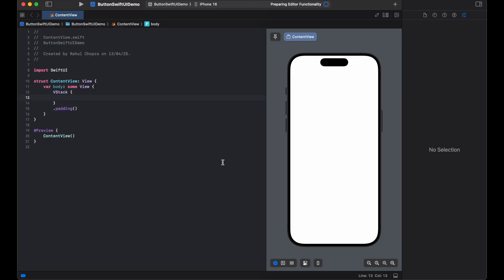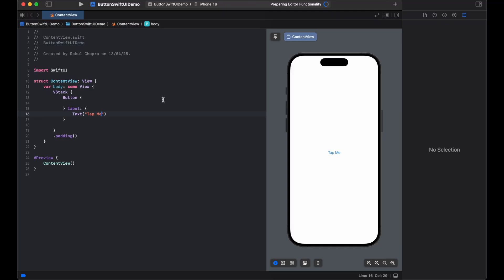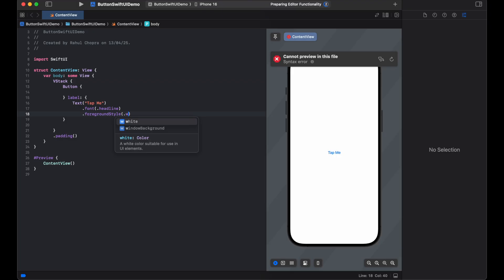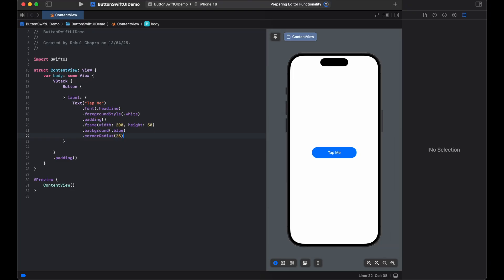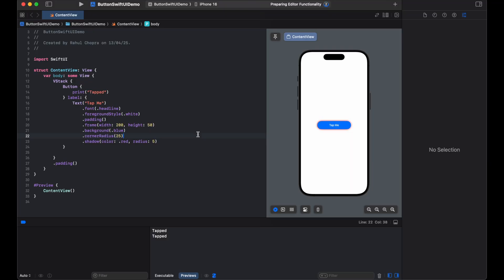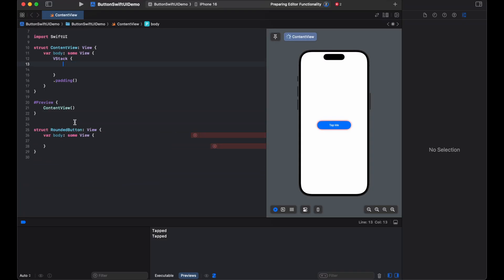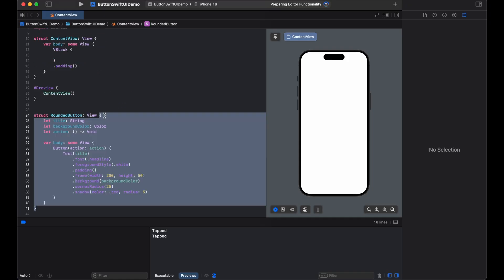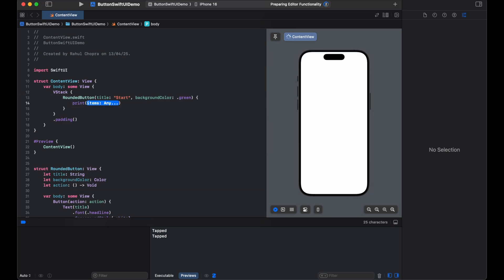How to Create a Rounded Button in SwiftUI with Tap Action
🚀 In this SwiftUI tutorial, you'll learn how to create a beautiful rounded button with a tap action using just a few lines of code! Whether you're a beginner or brushing up your SwiftUI skills, this is a must-know trick for modern iOS apps.

🌟 Topics Covered:
- Basic SwiftUI Button setup
- Styling with font, padding, and background
- Adding corner radius for a rounded look
- Making the button fully tappable
- Creating a reusable rounded button component

💬 Comment if you have questions or tutorial requests